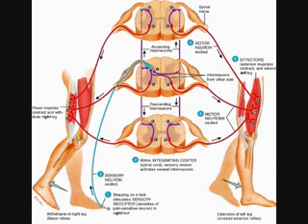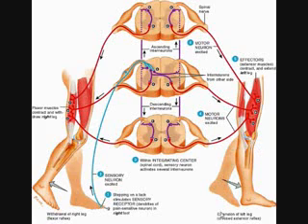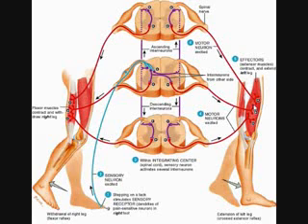The Crossed Extensor Reflex - Google Chrome.flv